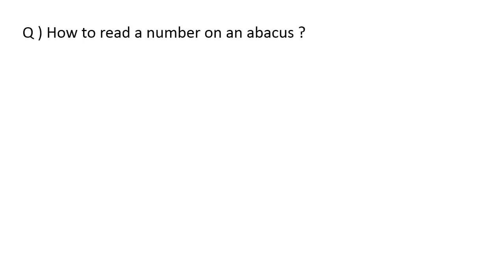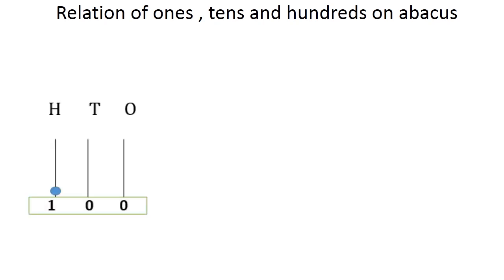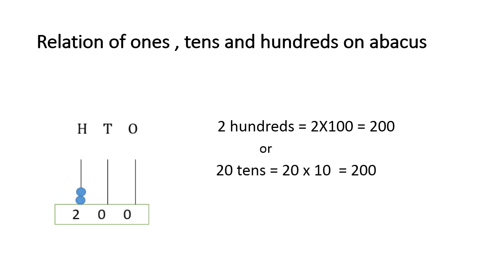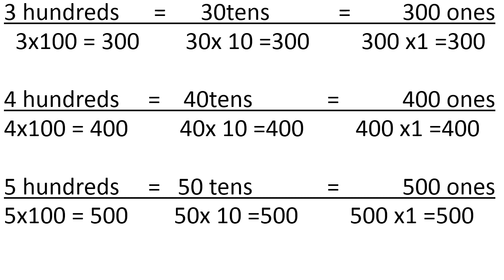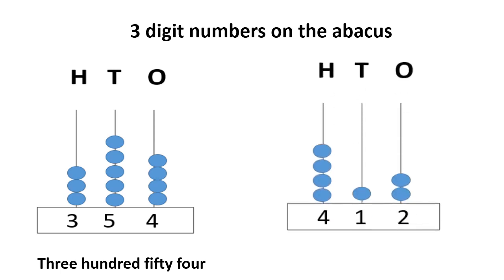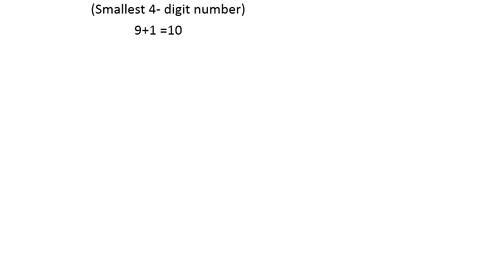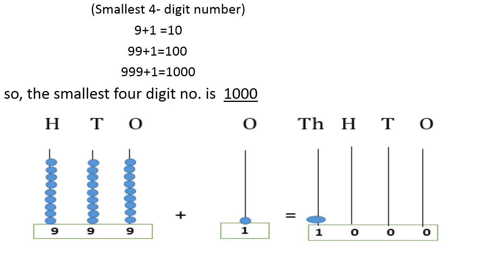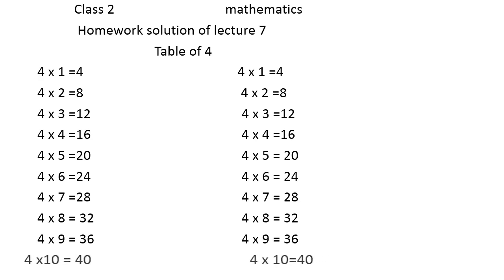Class-2 MATHS Ch-1 Lecture-8